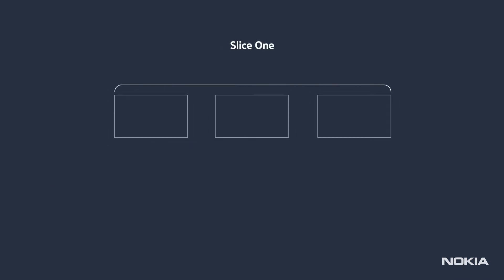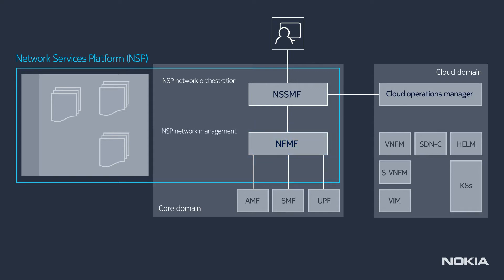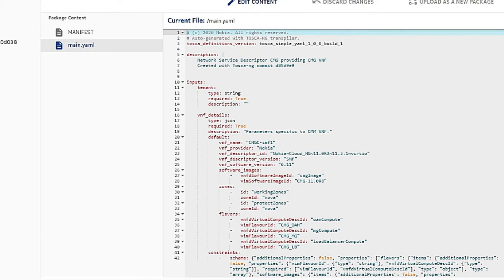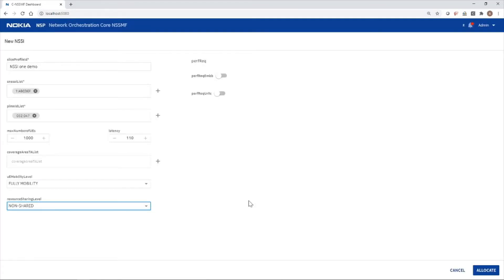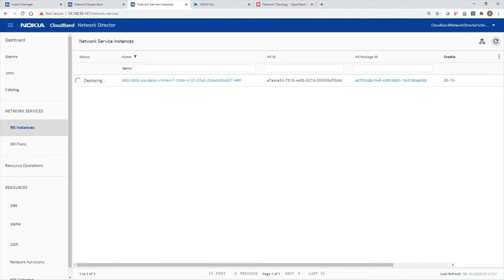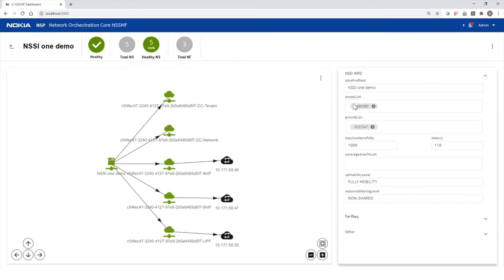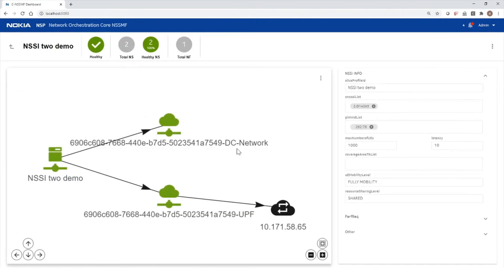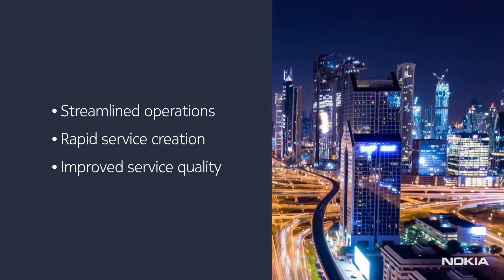Automating network slicing in the 5G core with NSP network orchestration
This demo video shows how the Nokia Network Services Platform (NSP) quickly and easily orchestrates the allocation and configuration of two core network slices consisting of shared and dedicated network functions.
Each core network slice is created through the click of a button. The NSP uses the deployment template to automatically instantiate and configure the network functions that constitute the slice, and connect these network functions in the datacenter. This level of automation effectively streamlines operations to meet expectations for service velocity, to reduce errors and to improve service quality.